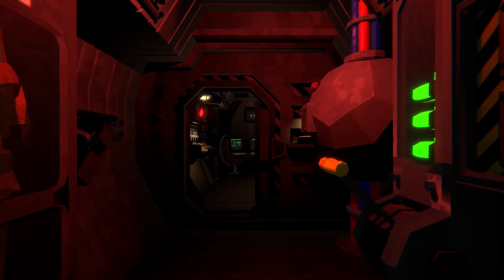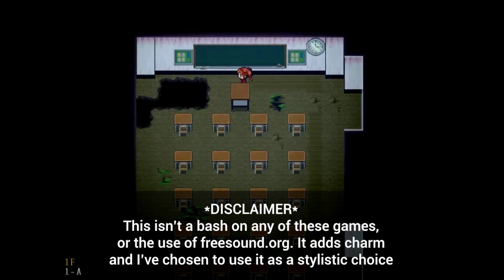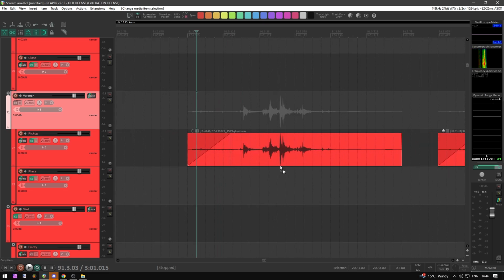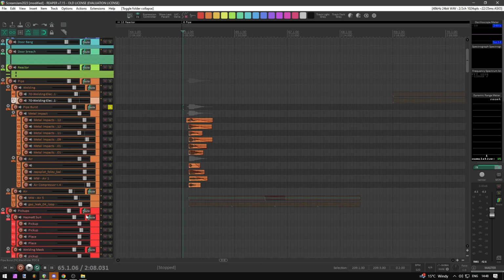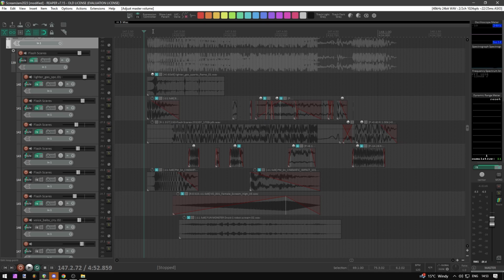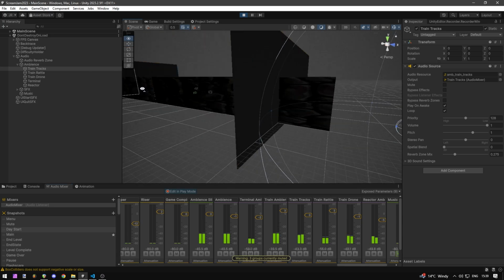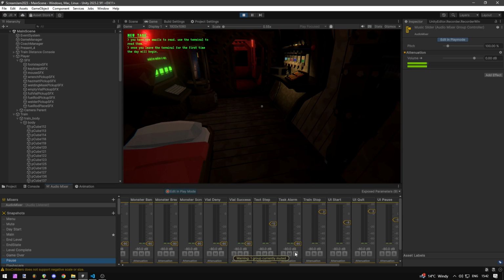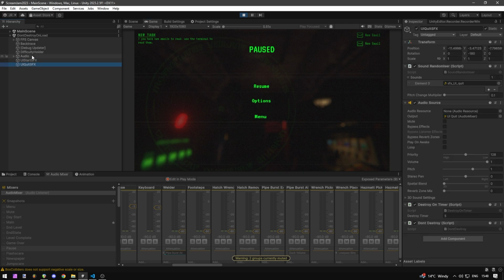How Horror Game Sounds Are Made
This is a breakdown of some ideas that went into the sound design and implementation of our game The Zhukov Line.

00:00 Intro
01:01 SFX Categorisation
03:00 Influences
04:17 ASSET CREATION
13:28 ASSET IMPLEMENTATION
20:14 Outro